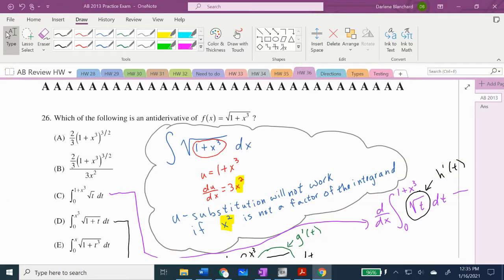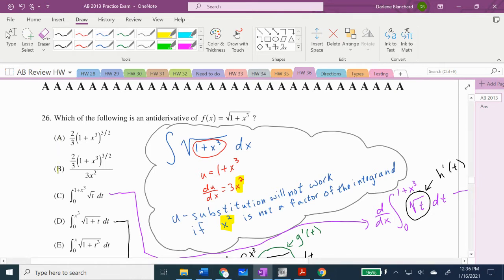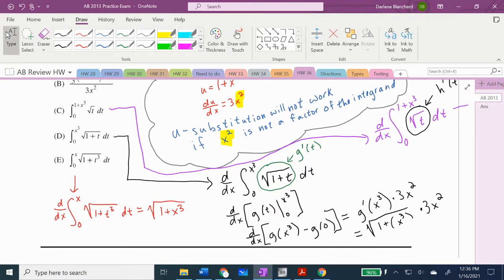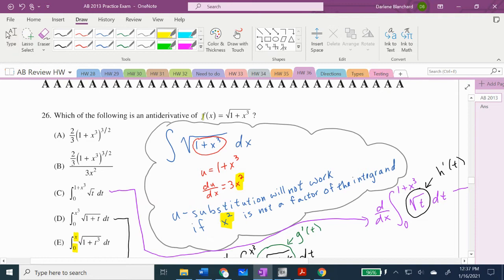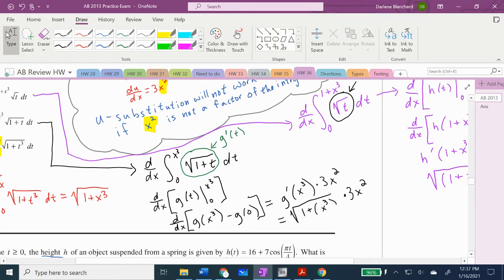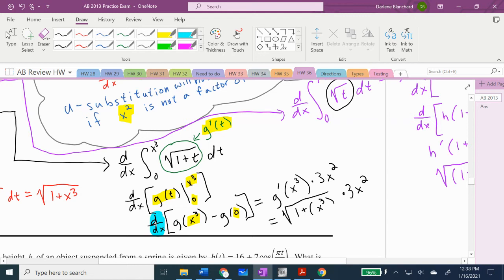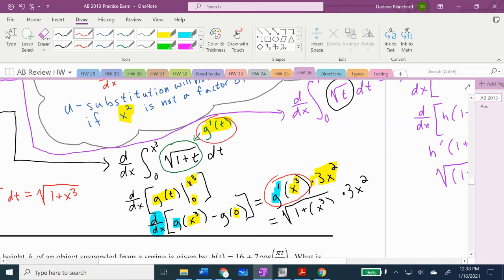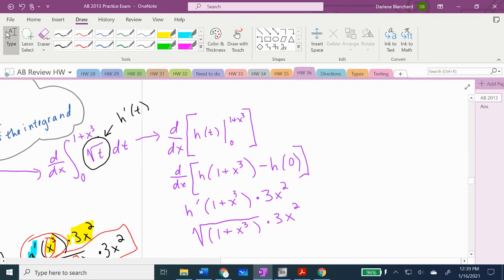AB 2013 MC 26 Practice Exam